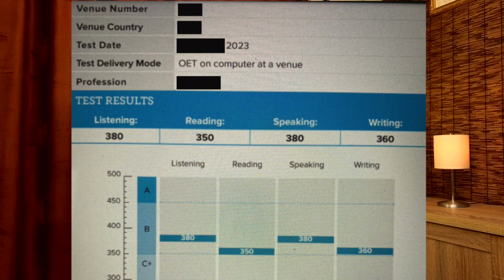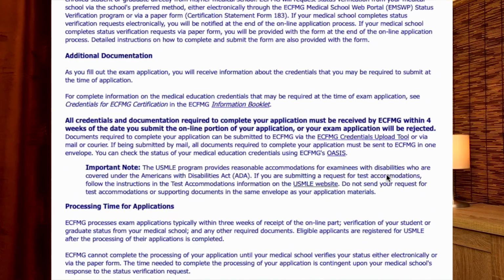Be a doctor in the USA and complete the ECFMG application. How Robert helps, OET info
Whether you are a fluent English speaker or you don't get to use your English every day, I can help you pass the speaking and writing tests and point you in the right direction to succeed in the reading and listening tests. I will explain the structure of the tests, the way that OET scores you, and how to organise yourself to succeed.

For the speaking test, you will be given a paragraph with the patient’s circumstances and complaint and several bullet points, which are the tasks you need to accomplish. You only have 3 minutes to study the case and 5 minutes to do the interview. The person giving you the test, acting as a patient or family member, called the interlocutor, does not do the scoring. An audio recording (audio only, no video) is sent to an English professor, who does the scoring. After 5 minutes, the recording stops. The professor has no contact with the interlocutor and is not a doctor or medical professional. While the scorers will understand what makes sense medically, they're not evaluating your clinical judgement; This is an English test, not a clinical test. On this channel or in my upcoming Udemy course, you will learn everything you need to know to succeed.

When you take the writing test, you will see receive a case note, like what a doctor or nurse would write in a hospital or clinic. Most of the notes contain events on a timeline, such as dates while the patient is in hospital or visits to a clinic. At the end of the note, you are instructed to write a letter, and they will give the recipient's name, title, address, and what you are asking for. When you take the writing test, you can see the case note while you write the letter; you do not have to memorise it. If you take the test at a testing centre on paper, you'll receive a paper card and OET lined paper, on which you write the letter with a pencil. I will show you how to make sense of the case notes and analyse them for what is relevant and what is not.

If your English is not fluent, the scores for the speaking and writing tests are as much about doing the tests correctly, in the structure prescribed by OET, as about your English fluency. If you have struggled with the OET, if you have failed, watch my channel, make a comment, look for my upcoming Udemy course, or book a private lesson with me